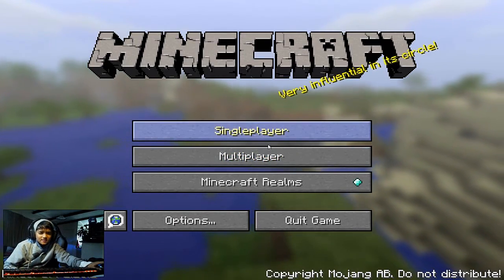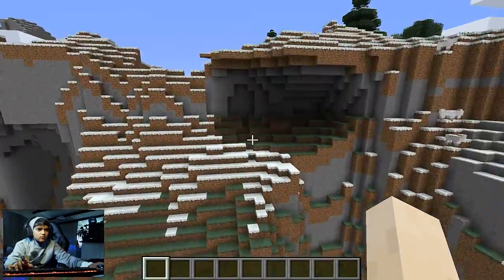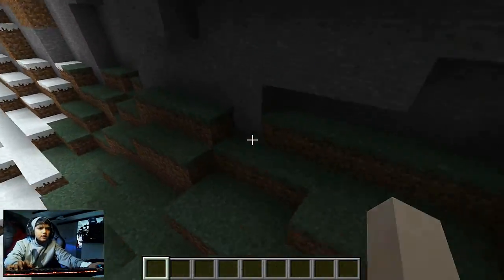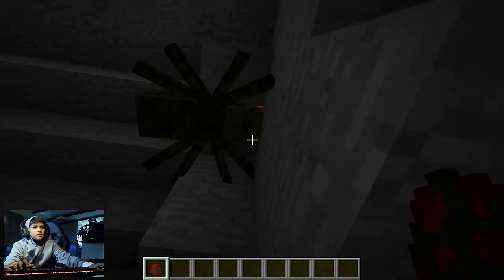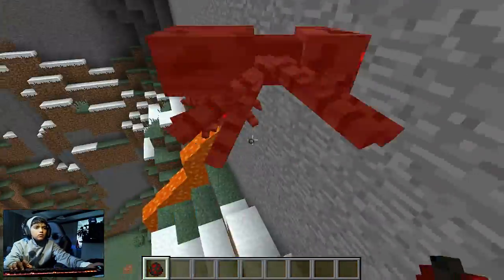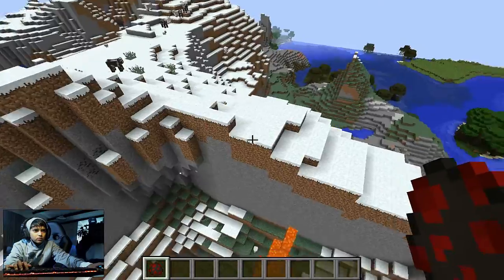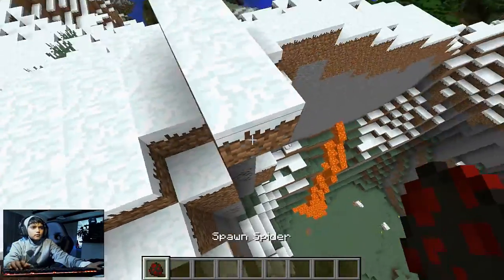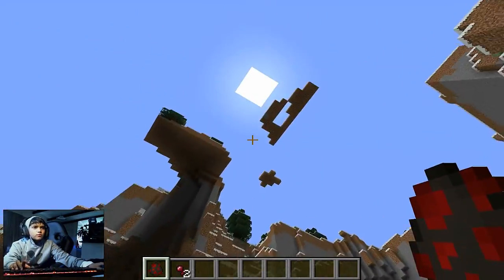Minecraft Combat Guide5 Spiders